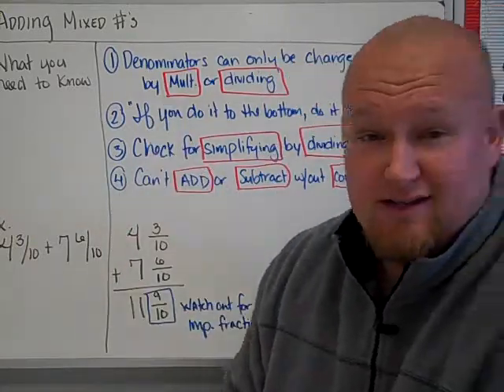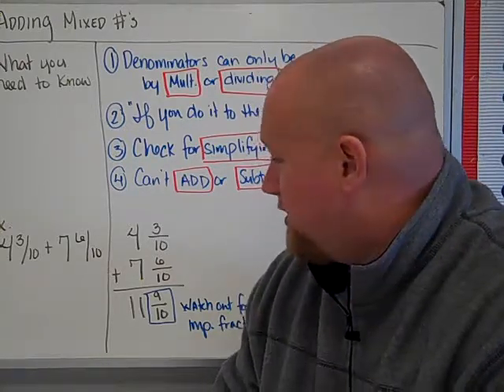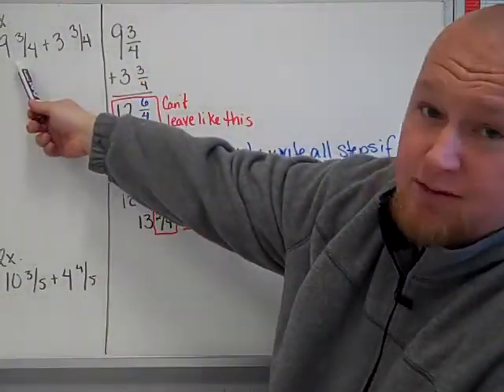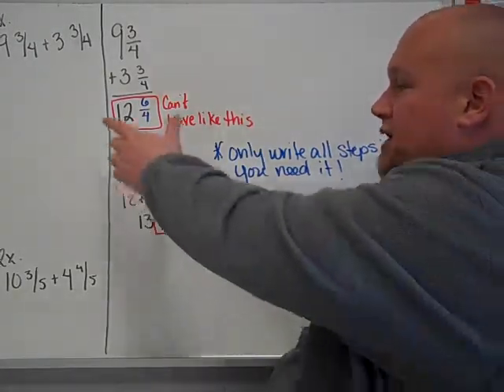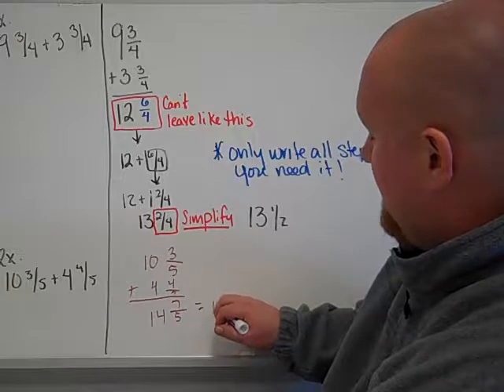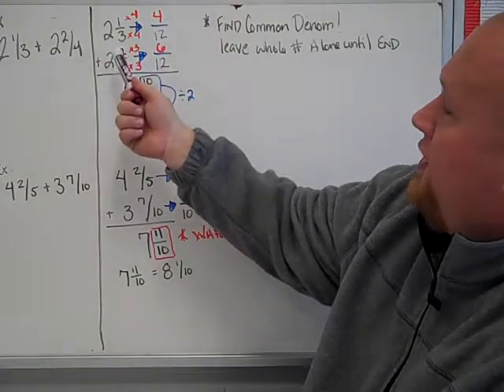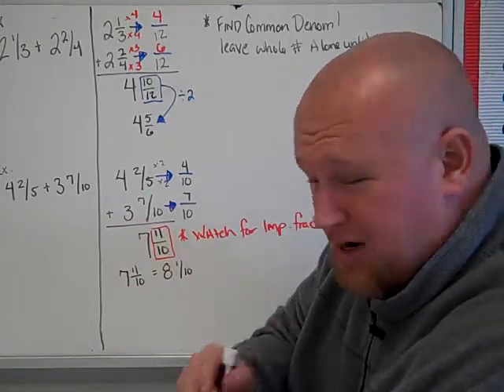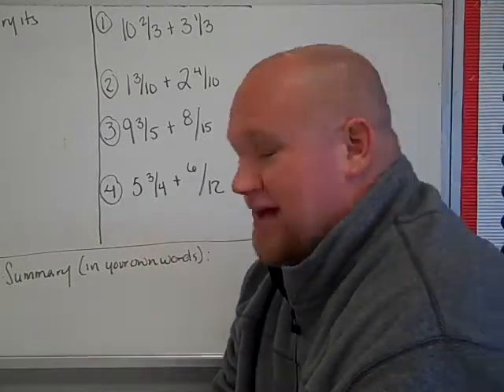Fraction Lesson 9 Adding Mixed Numbers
An upper elementary/middle school lecture video on how to add mixed numbers.